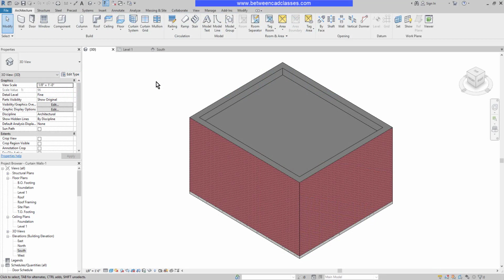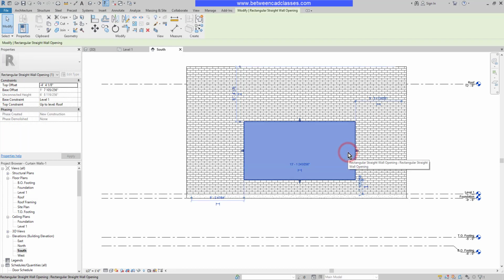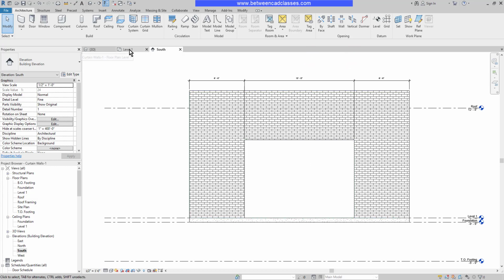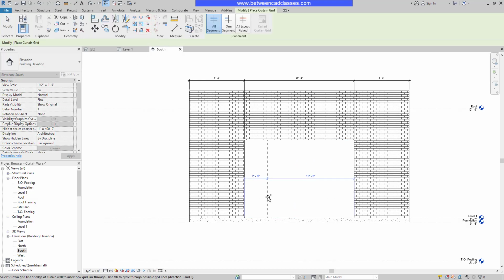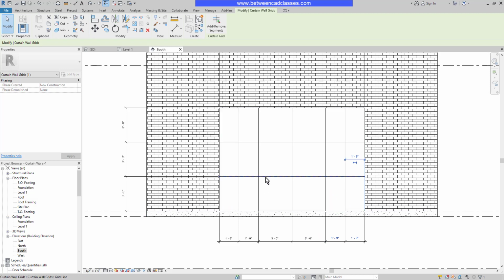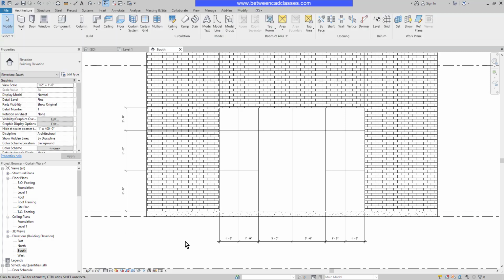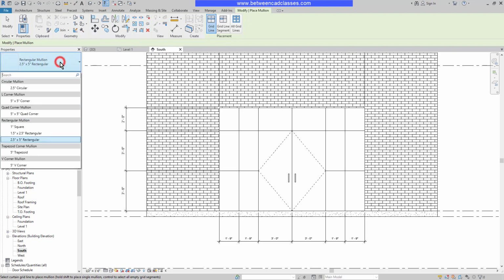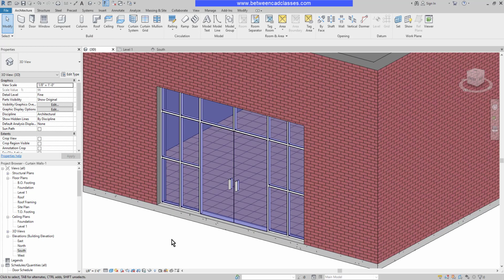Adding Curtain Walls in Autodesk Revit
In this video you will learn how to create a curtain wall in Autodesk Revit.

0:00 Intro
0:16 Cutting a wall opening
1:48 Adding a curtain wall
2:30 Adding grid lines
4:00 Trimming grid lines
4:20 Adding doors to a curtain wall
5:30 Adding mullions